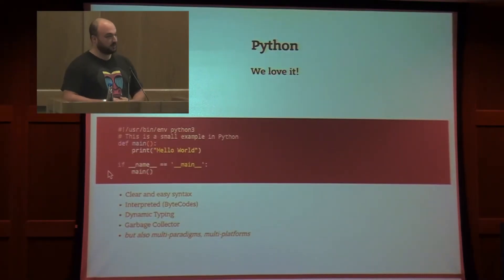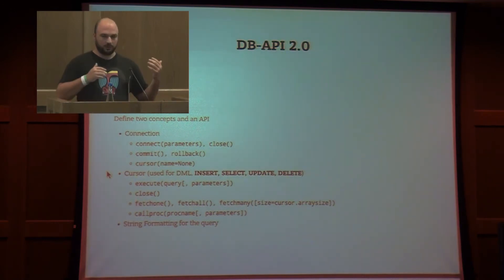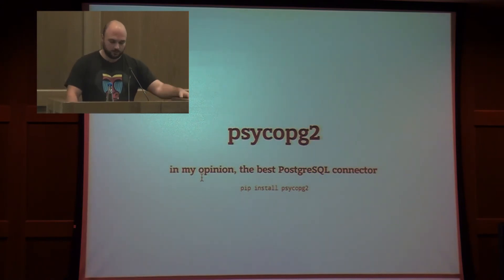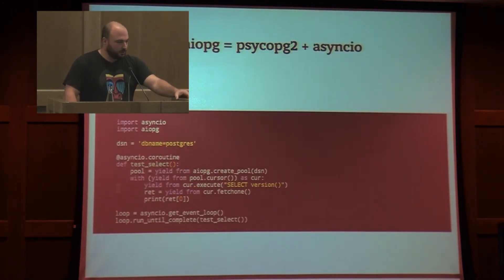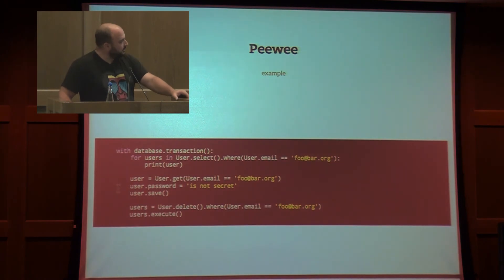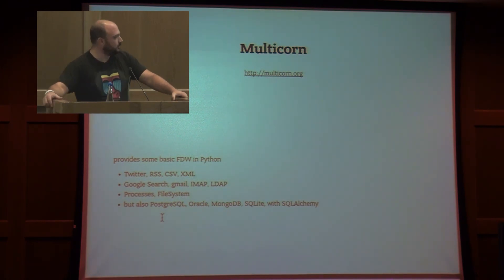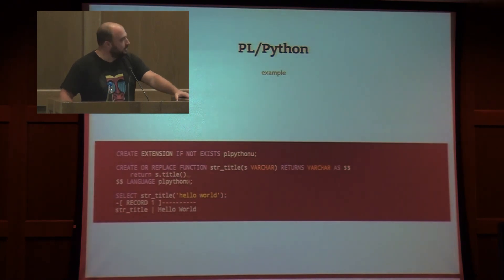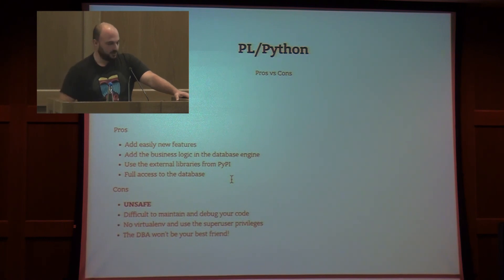Python & PostgreSQL, a Wonderful Wedding - Stéphane Wirtel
Python and PostgreSQL, two tools we like to use for our projects but do you know everything about them?

The talk will give an overview of psycopg2, Peewee, SQLAlchemy, Alembic and multicorn, PL/Python, these libraries can be used with PostgreSQL.

psycopg2, the well known connector, this basic component is really useful, well documented and battle-tested and used by the most famous toolkits of the Python ecosystem.
Peewee, a minimalist ORM for Python, clear and brief, this ORM can be used if you want create a software with a minimalist ORM.
SQLAlchemy, a Python SQL toolkit and Object Relational Mapper, you can use this library to create your models and interact with them.
Alembic, a lightweight database migration tool for usage with SQLAlchemy, allows to create some migration scripts for your project.
multicorn is a Python wrapper over the Foreign Data Wrapper of PostgreSQL
PL/Python, a procedural language for PostgreSQL, allows to write functions in the Python language.